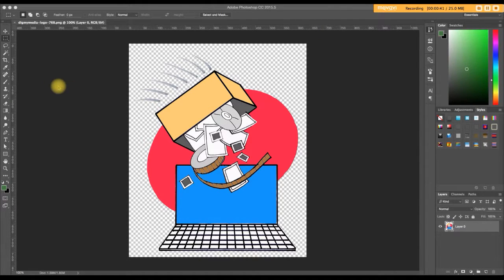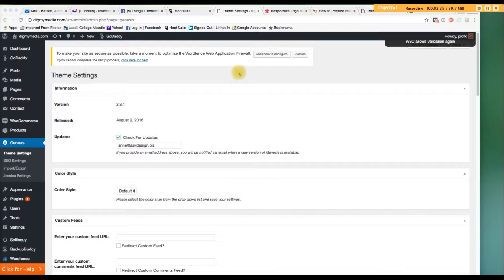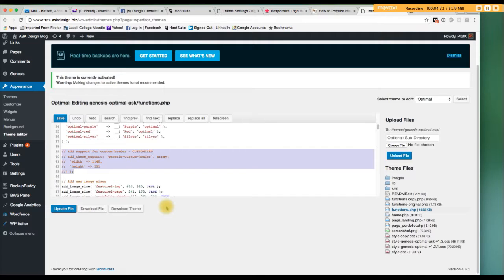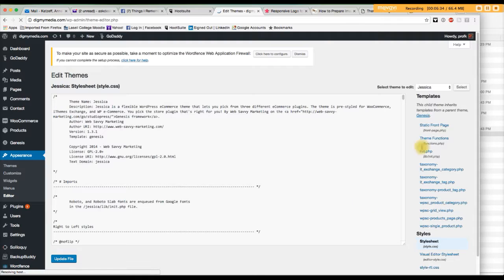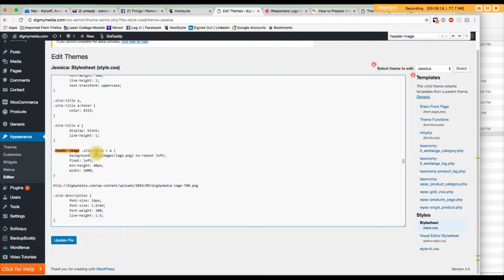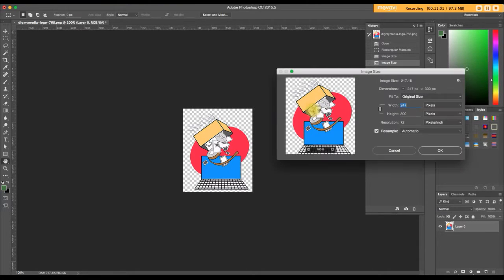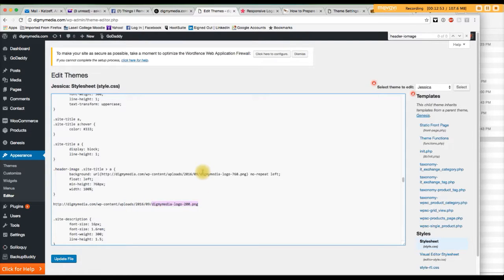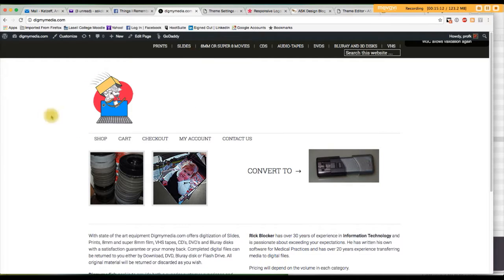Placing a Logo in a Genesis WordPress Header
Using a Genesis WordPress theme, this tut shows how you can change the header content from Dynamic Text to a Logo.